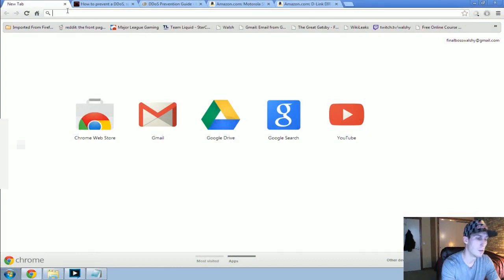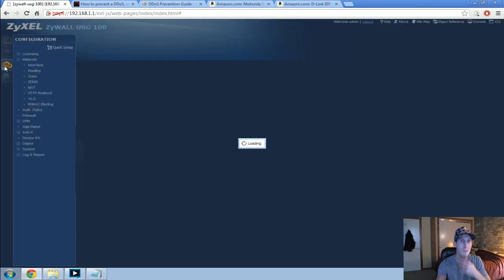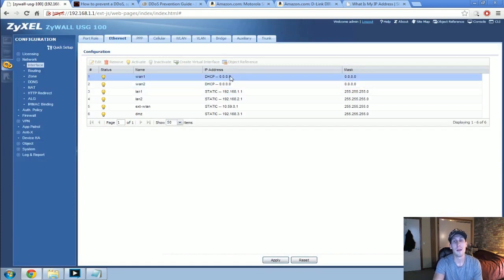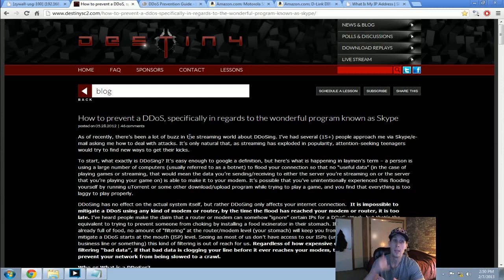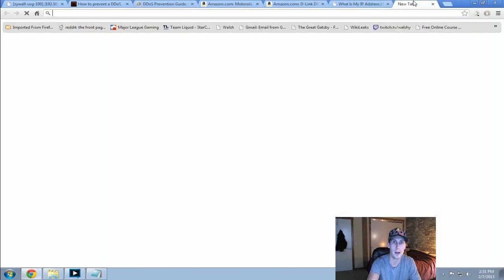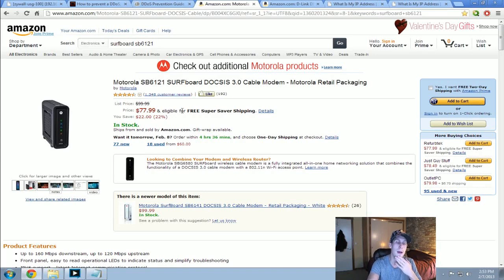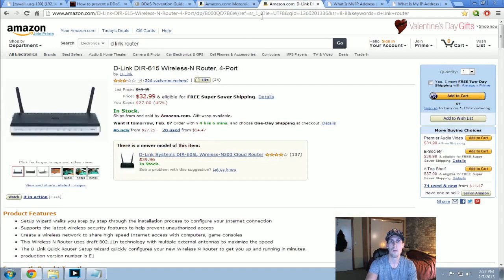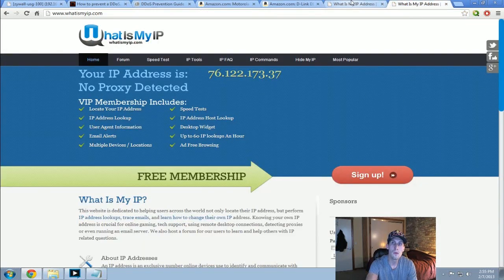Walshy's DDOS prevention tips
Basic tips that have worked for me to change my ip address and avoid being kicked offline!
Modem shown: Motorola SB6121 Surfboard
Router shown: D-Link DIR-615 Wireless-N Router, 4-Port

for creating my thumbnails!